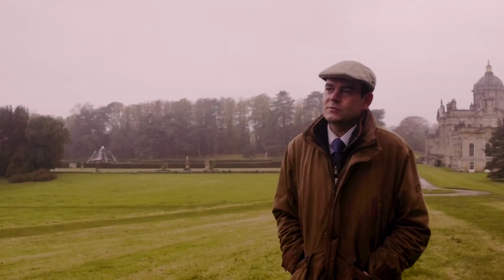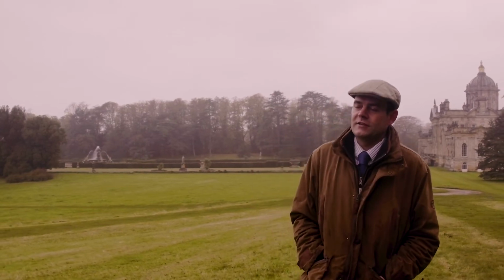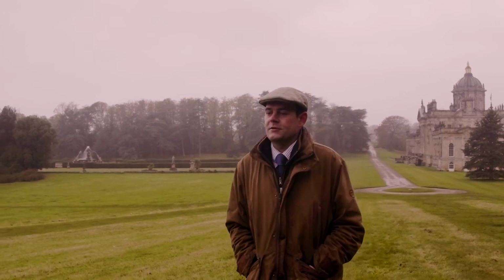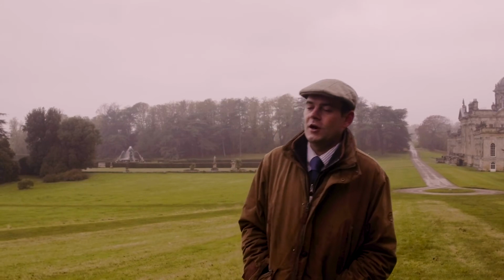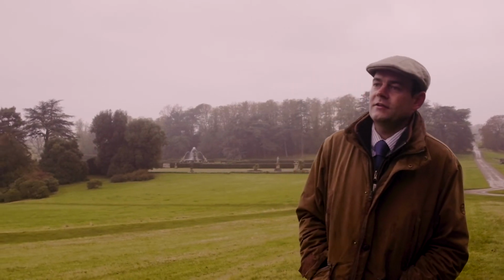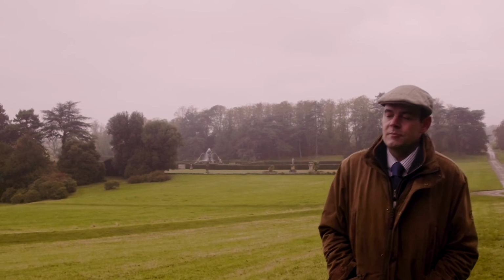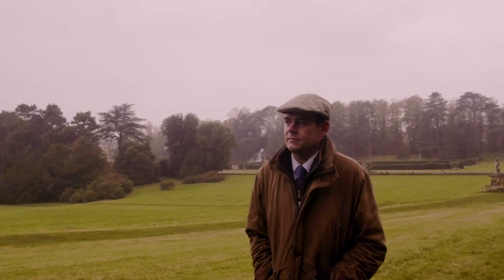CH James FINAL youtube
This workshop resource has been created for the 'Tipping Points' project at the Universities of Leeds and Bristol, funded by the Arts and Humanities Research Council, part of UK Research and Innovation. The project comes under the broader umbrella of the Natural Environment Research Council's Landscape Decisions Programme.

The project follows on from the ‘Land Lines: Modern British Nature Writing’ research project and it is based at the University of Leeds. ‘Tipping Points’ includes nature writing and creative art workshops in three venues in the North of England: Castle Howard, Wild Ennerdale and Stirley Community Farm. Our key objective is to foster increased engagement with nature and encourage participation in nature-themed creative activities, with a view to restoring lost connections with the natural world.

‘Tipping Points’ is particularly concerned with land use change, especially when it involves changes to agricultural methods designed to increase biodiversity. We want to raise awareness of the agricultural conservation activities taking place (sometimes called wilding or land-sharing) in our three partner sites, as well as elicit creative responses to those activities that help to reveal the meanings and values of these landscapes for members of the public, in ways that can be taken into consideration by our three venues as they make plans for land use change.